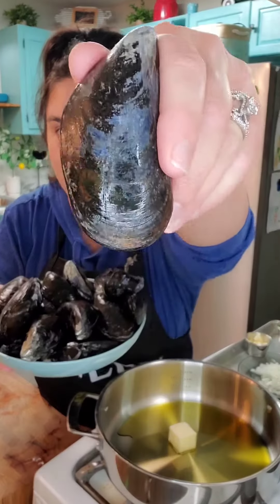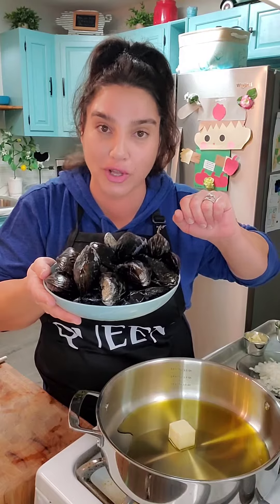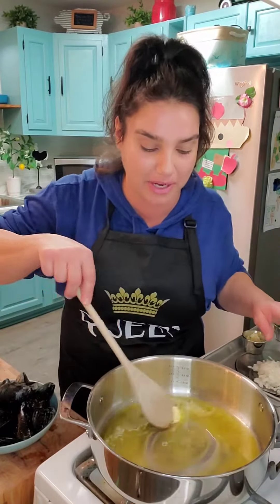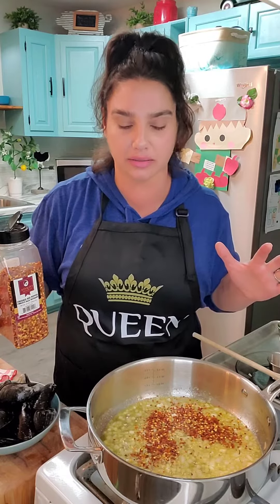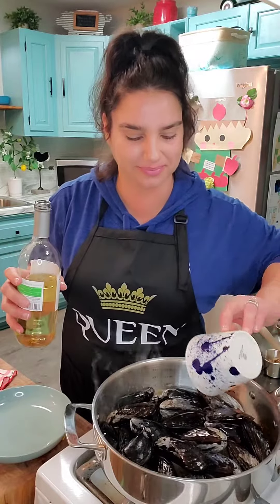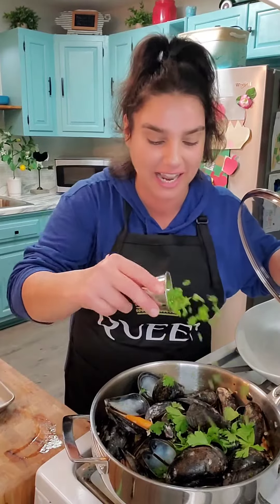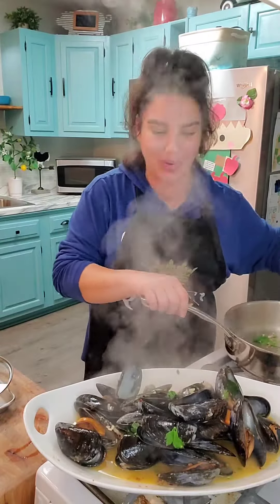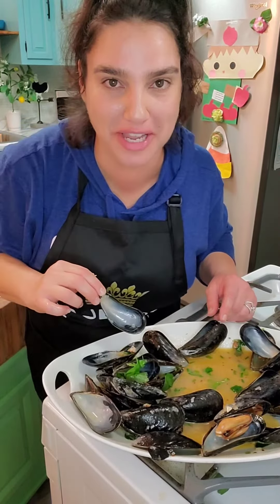MUSSLES IN WHITE WINE GARLIC SAUCE